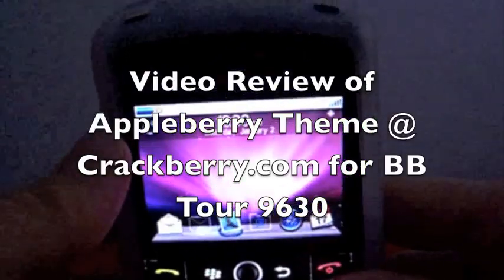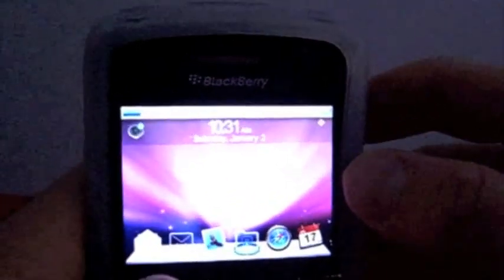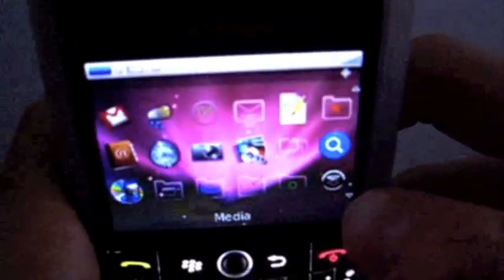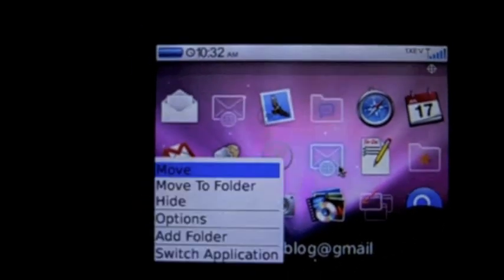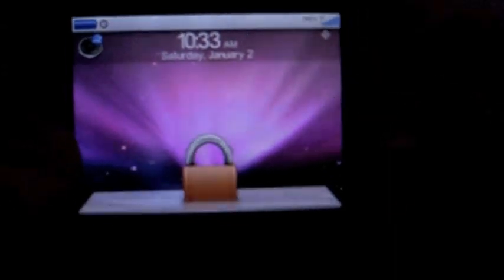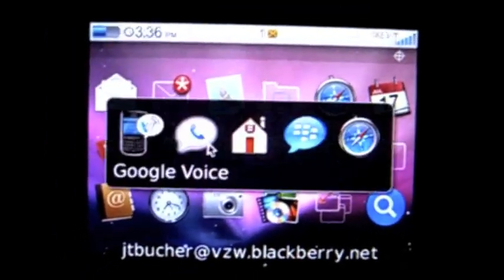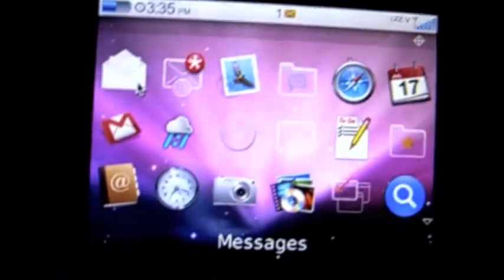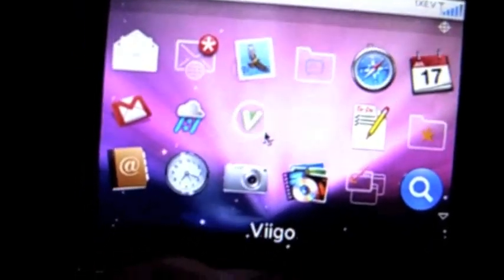Video Review of Appleberry Theme for Blackberry Tour 9630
This is a Video Review of the Appleberry Theme for Blackberry Tour 9630.